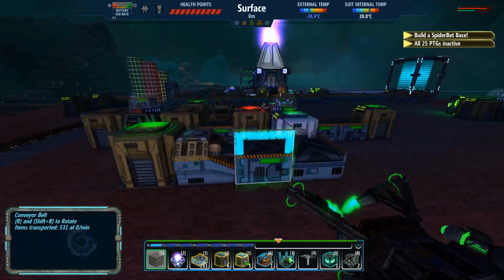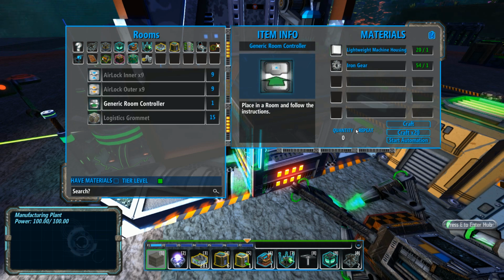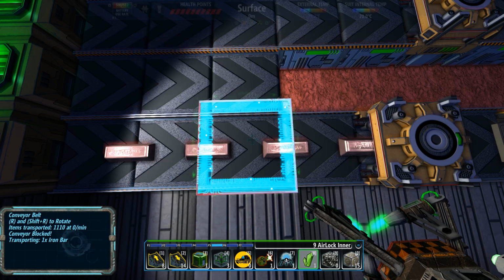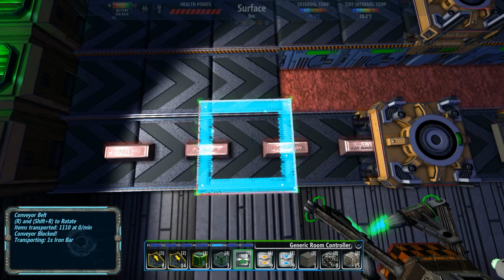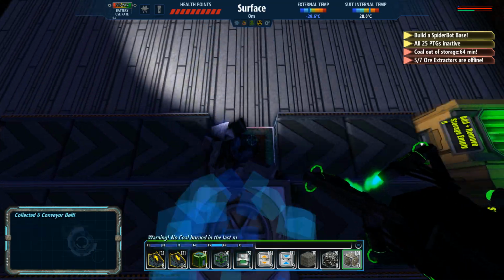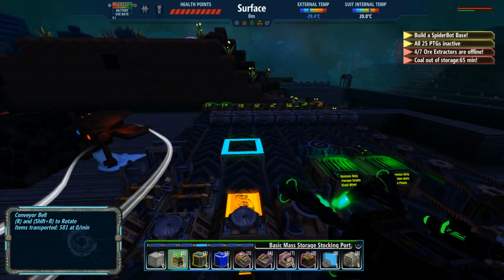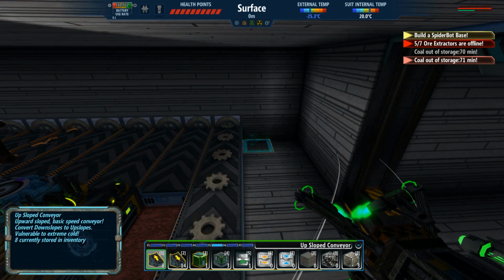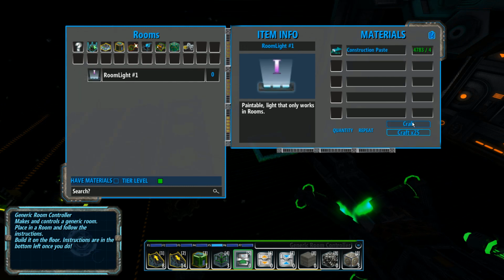Building a room - FortressCraft Evolved - Patch 21 2018 ep9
I build out a room, set up the airlock and lights and pontificate about rendering and resource improvements you might or might not see.